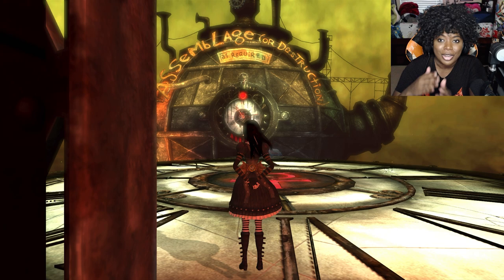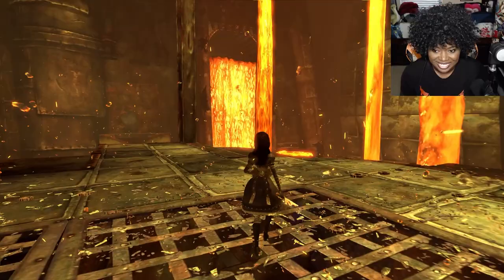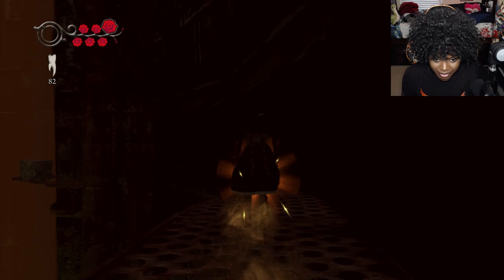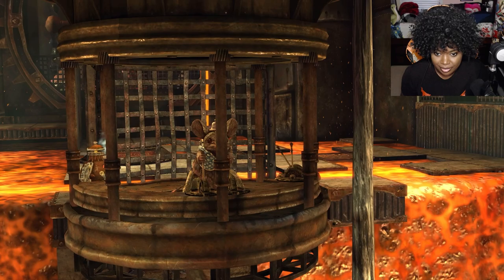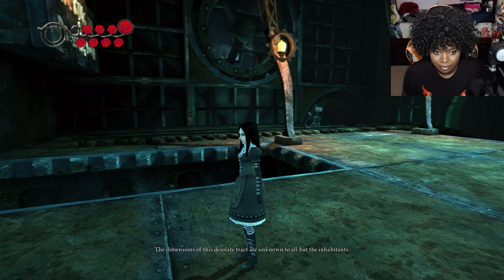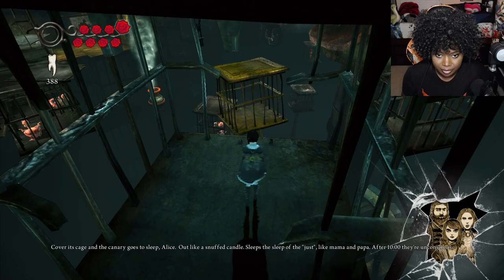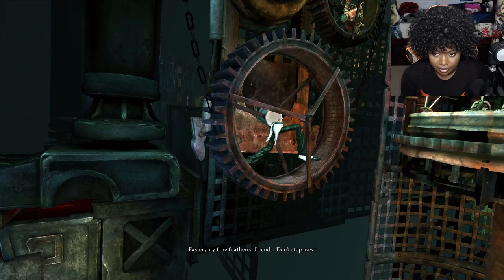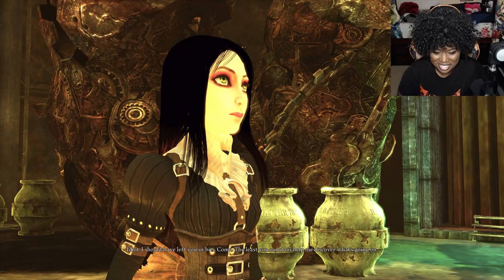"All part Of The Plan!" | Alice: Madness Returns [Part 3]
Welcome to my let's play of Alice: Madness Returns! This won the game votes by a landslide and I'm so excited to play this!

This was a super fun area to do! Minus the deaths I had and trial and errors I had to go through I enjoyed this particular session a lot! Also, you all get to see serious Rose again XD. I hate when I have to get serious but if I don't want to spend ages on a section I have too LOL. Mad Hatter is crazy though, I'm surprised Alice hasn't just shot him by now lmao.

Hope you enjoyed this let's play of Alice: Madness Returns!